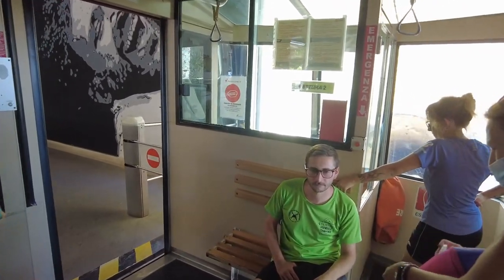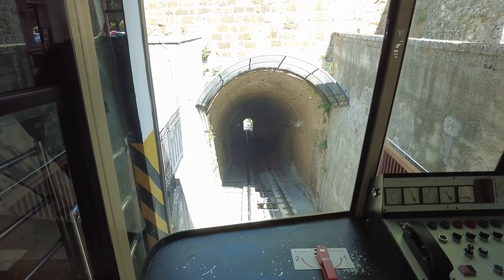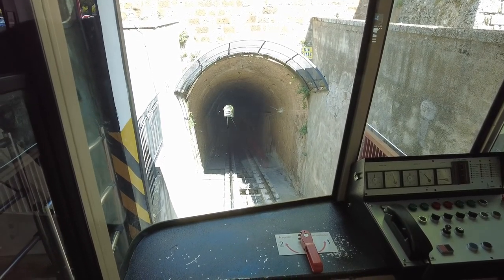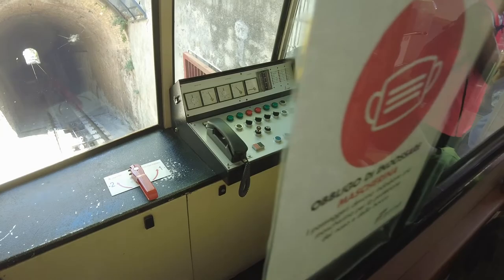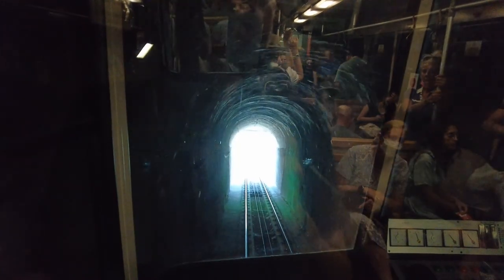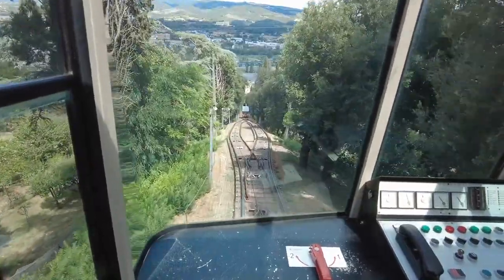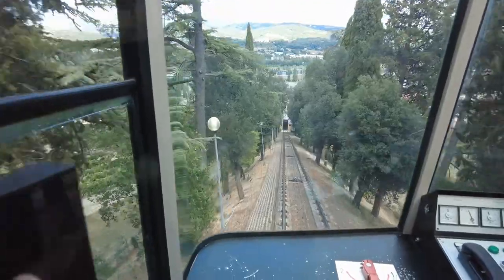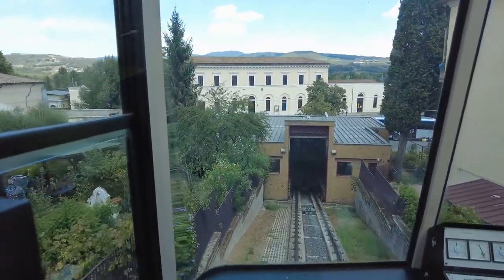The funicular of Orvieto is a funicular cableway. - Orvieto Italy - ECTV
The funicular of Orvieto is a funicular cableway, which connects the historic center of the city, with the train station. It is managed by BusItalia.

The plant was built on a project by Alessandro Ferretti, inaugurated on October 7, 1888 and originally called The Bracci funicular, in honor of the Orvieto financier Giuseppe Bracci Testasecca, who financed its construction. It was built with the water counterweight system, a system used at that time also for other Italian funiculars, such as the Genoese of Sant'Anna and, in Lazio, the Valle Oscura - Rocca di Papa. The water tanks that served to weigh down the car upstream were placed in the underbody of the two cars. Once put into operation, it allowed to quickly connect the city of Orvieto with its railway station.

The funicular operated for almost a century and was renovated in 1935. After a suspension during the Second World War it resumed service until March 1, 1970 when, following the sale of the concession to the company Auto servizi Pubblici Orvieto, which already managed bus services on the same route, after a brief suspension and a subsequent resumption of racing, it was definitively closed at the end of the sixties[1].

In June 1990, following a rethinking of transport on the cliff of Orvieto, it was put back into operation completely rebuilt on the original route, no longer water, but electric traction. Much of the merit of this restoration was due to the tenacity of Wladimiro Giulietti, mayor[2] of Orvieto from 1975 to 1980, who saw in the funicular a cornerstone in the perspective of the pedestrianization of the city center. Currently the funicular takes just over two minutes per trip.